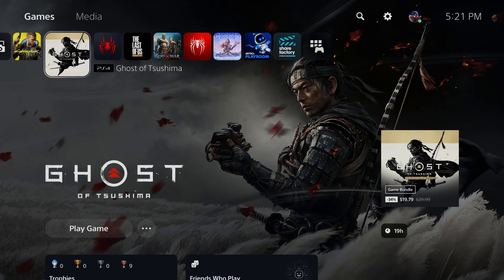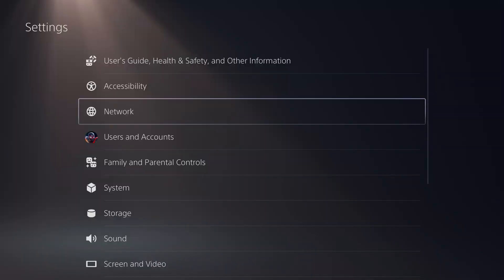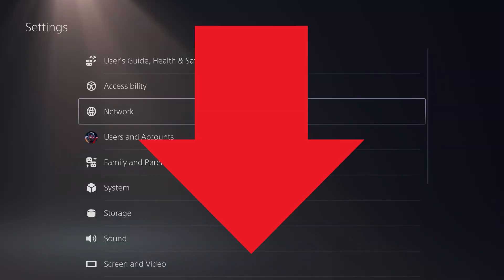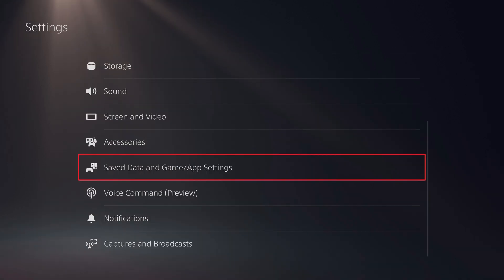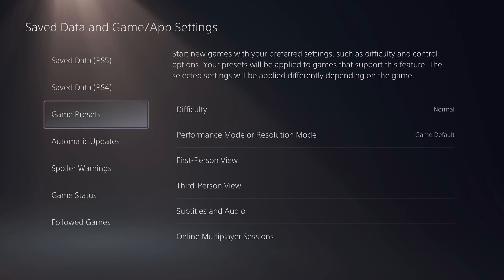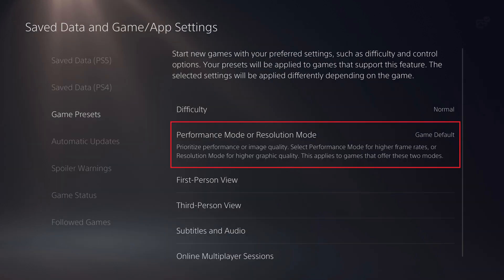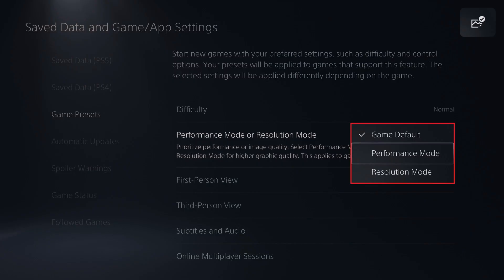How to Turn On PS5 Performance Mode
In this video I'll show you how to turn on and use performance mode on your PS5.

Timestamps:
Introduction: 0:00
Steps to Turn On PS5 Performance Mode: 0:38
Conclusion: 1:25

Video Transcript:
Most games for the PlayStation 5 support running in either a resolution mode or a performance mode. Resolution mode prioritizes better graphics quality for people who care more about the visual appearance of a game. Alternatively, performance mode prioritizes higher frame rates for users who care more about accuracy and precision in their actions. Thankfully if you're a gamer who prioritizes precision and accuracy, you can easily make sure you're PS5 is running performance mode.

Now let's walk through the steps to turn on and use performance mode on your PS5.

Step 1. Navigate to your PlayStation 5 home screen, and then click the "Settings" icon at the top of the screen. You'll land on the PS5 Settings screen.

Step 2. Scroll down this menu, and then click "Saved Data and Game App Settings." You'll land on the associated screen.

Step 3. Click "Game Presets" in the menu on the left side of this screen. PS5 game preset options are displayed on the right side of the screen.

Step 4. Click "Performance Mode or Resolution Mode" on the right side of the screen. A drop-down menu is displayed.

Step 5. Click to select "Performance Mode" in this menu.